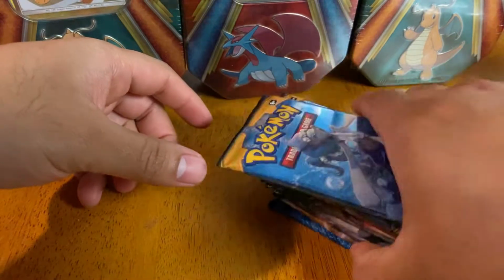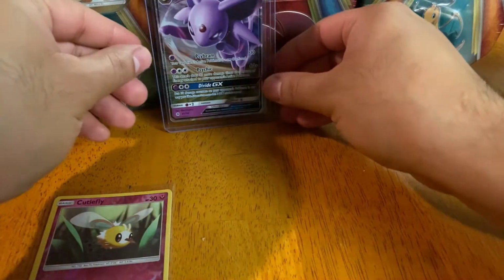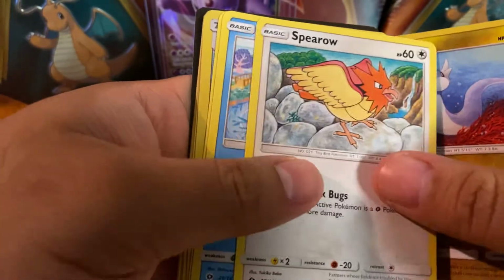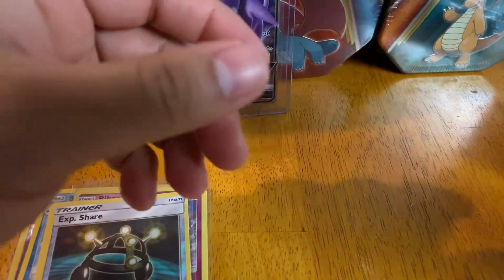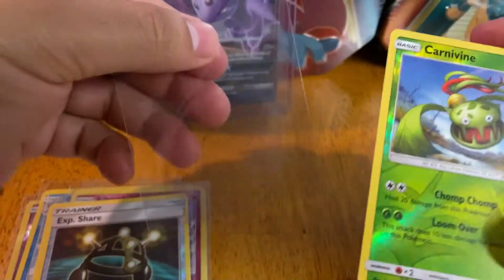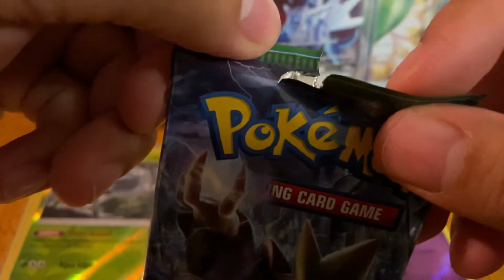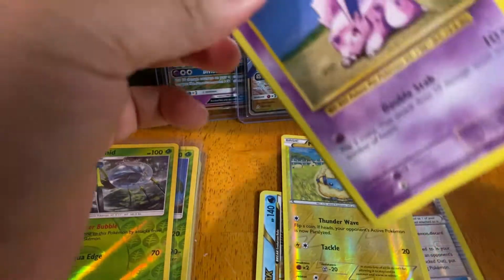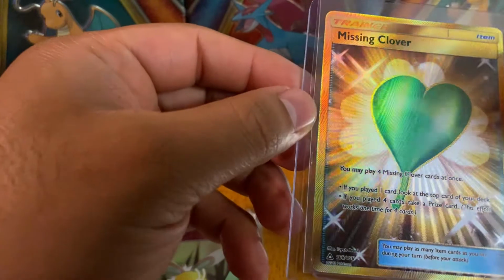Pokémon Got some hits y’all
Excuse my lil boy lol